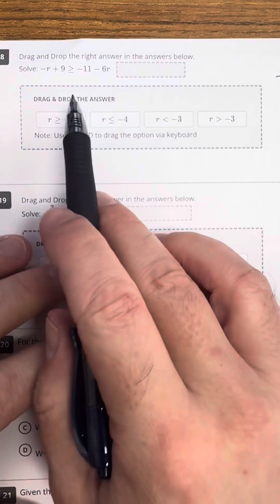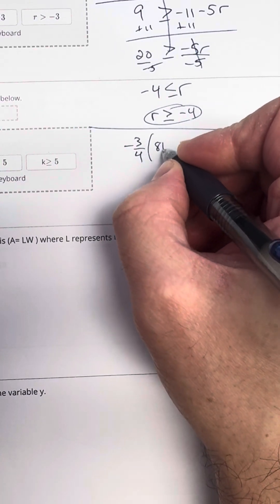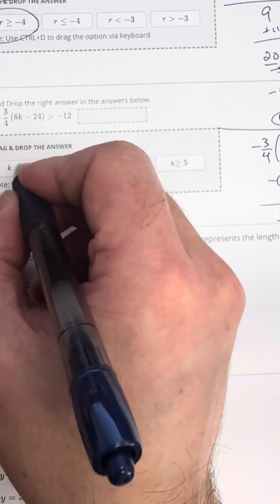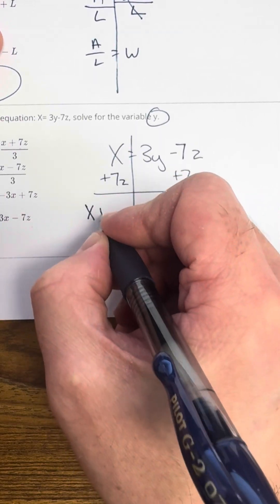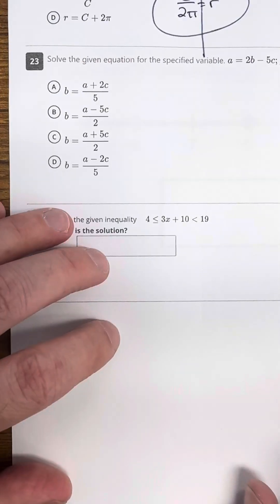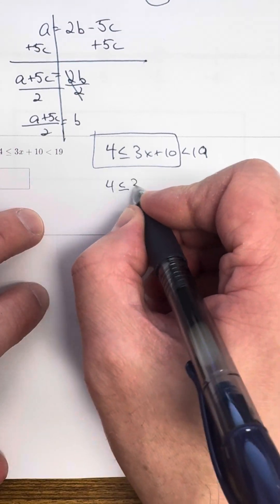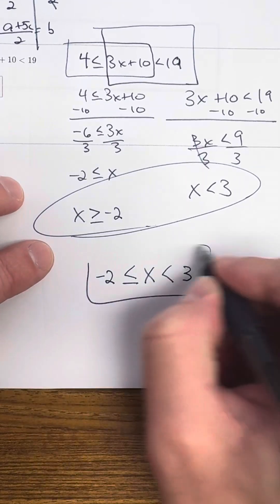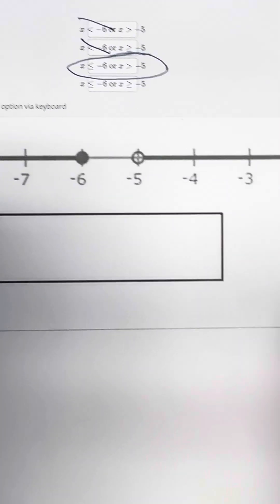7ACC Unit 2B Study Guide Part 3